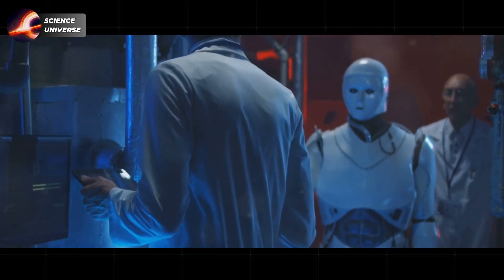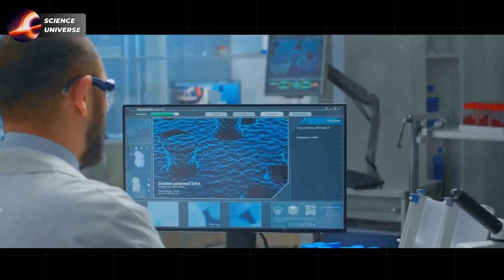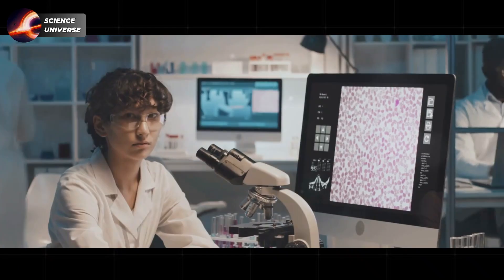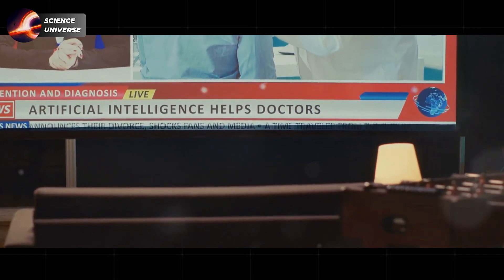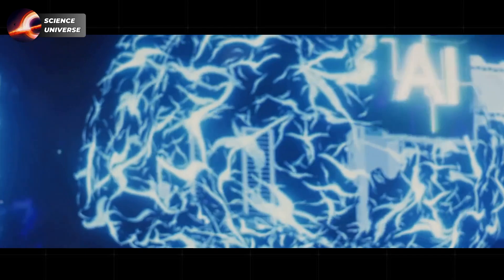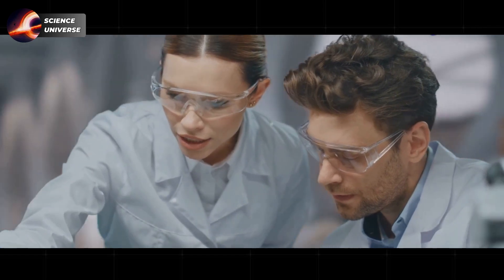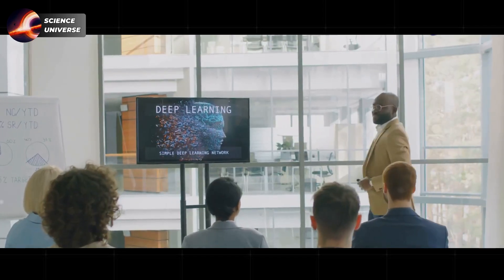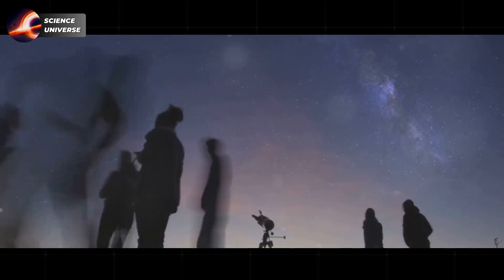AI in 2024:Transforming Scientific Discovery and Research#ai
AI in 2024:Transforming Scientific Discovery and Research

AI for Scientific Discovery: Revolutionizing Research in 2024

🌟 Dive into the cutting-edge world of AI-driven scientific research in our latest video, "AI for Scientific Discovery: Revolutionizing Research in 2024." Discover how breakthroughs in artificial intelligence are accelerating discoveries across multiple fields, from biology and medicine to climate science and materials engineering. 🌐🔬

In this video, we explore:

How AI systems like DeepMind’s AlphaFold are revolutionizing our understanding of protein structures.

The role of AI in discovering new antibiotics and creating efficient battery materials.

The ethical and security considerations surrounding the use of AI in research.

Join us for a journey through the latest advancements and see how AI is shaping the future of science. Whether you're a tech enthusiast, a researcher, or just curious about the future, this video is a must-watch. 🌍💡